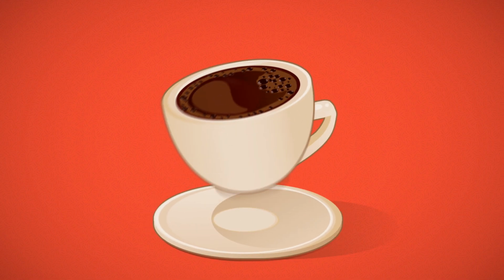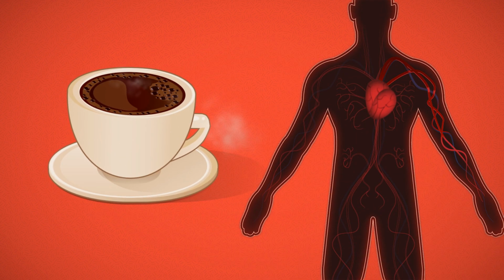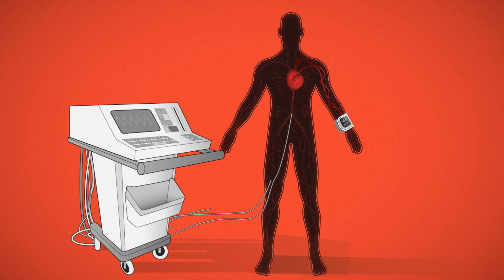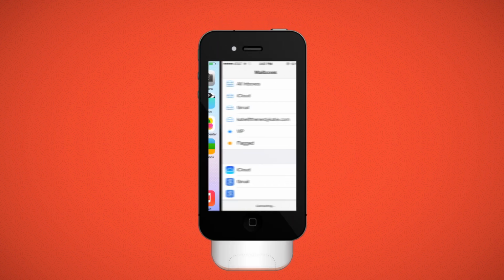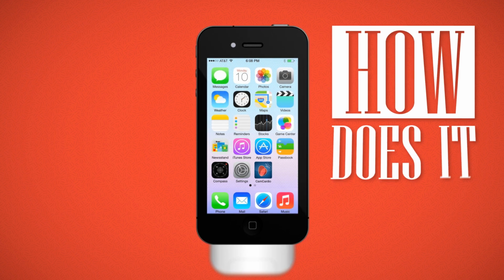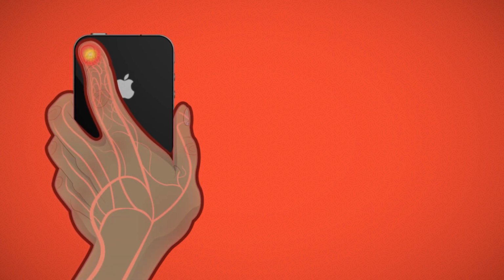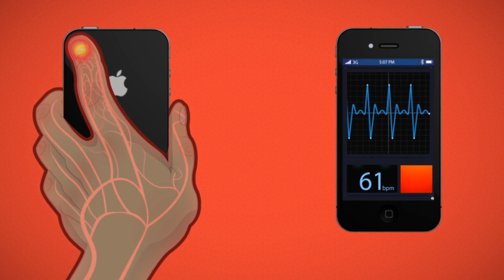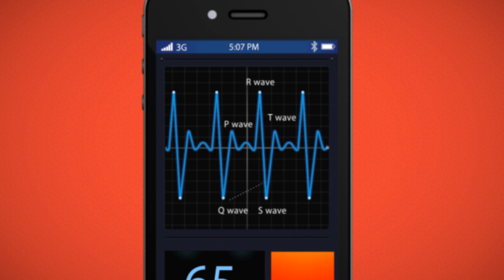CamCardio promo video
CamCardio is an iPhone app developed by Herzbit. It measures the heart activity and is able to extract the complete QRS complex from the blood-flow, for which a traditional 6 channel ECG (Electro Cardio Gram) is needed. It uses the only the iPhone camera and the flash and no external sensors are needed, making this quite innovative, inexpensive and noninvasive approach to measure and monitor the heart activity.